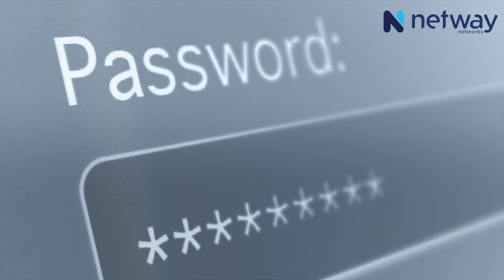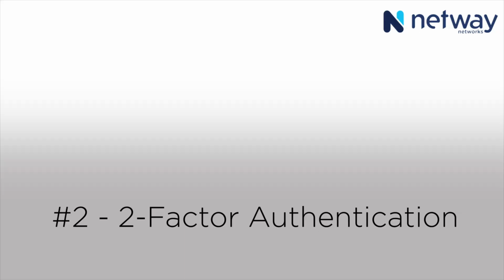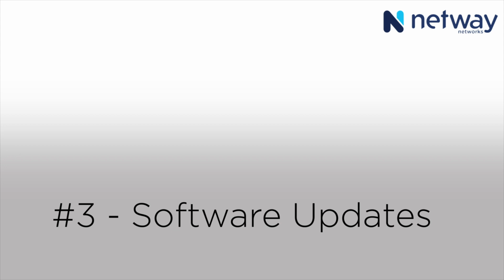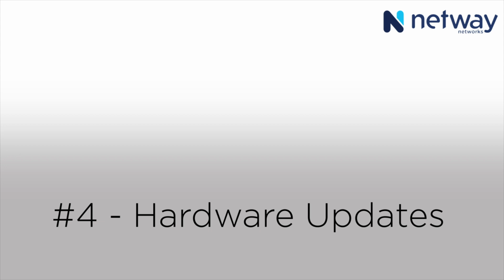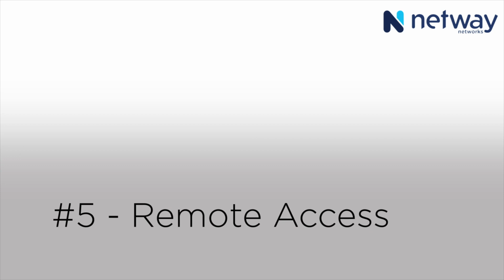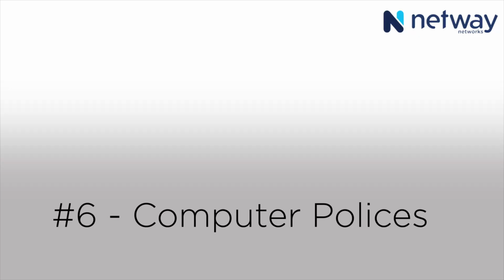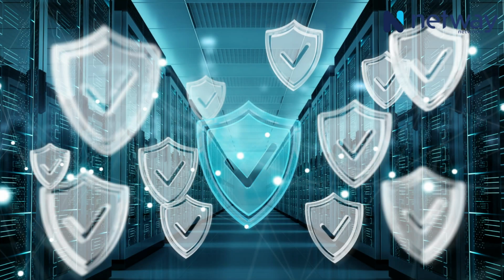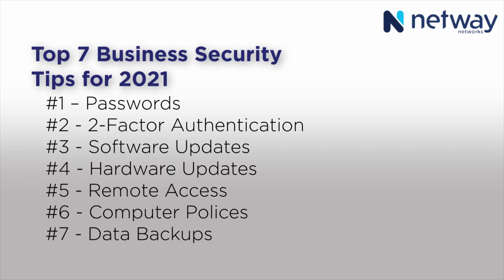7 cyber security tips to secure your business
Cybersecurity can provide an assurance of business continuity. Business IT networks are stretched and more susceptible to threat as we face ongoing uncertainty with the continuing effects of the global coronavirus pandemic and the shift to incorporate remote and virtual business environments.